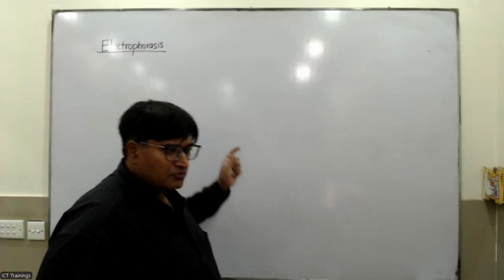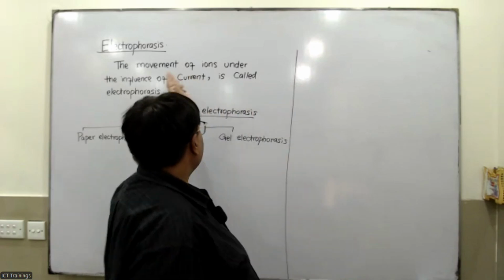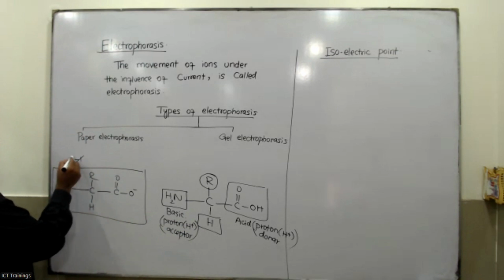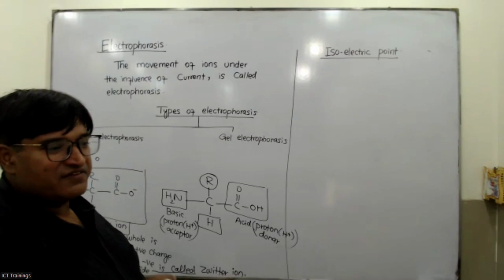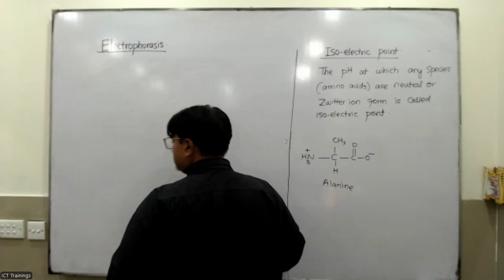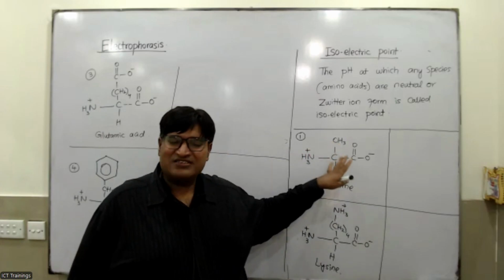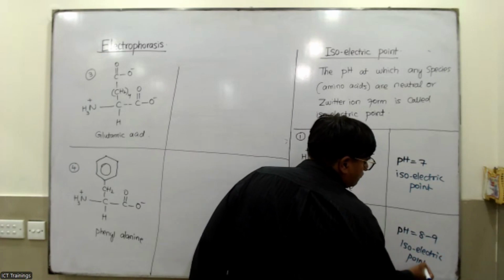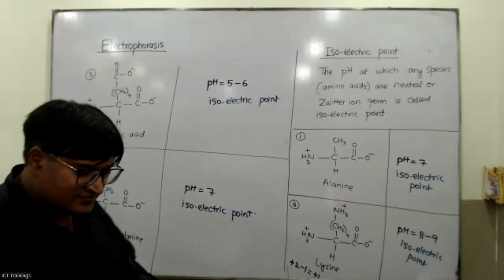A Level - Chemistry(A2) - June Session 2024 - Lecture#69